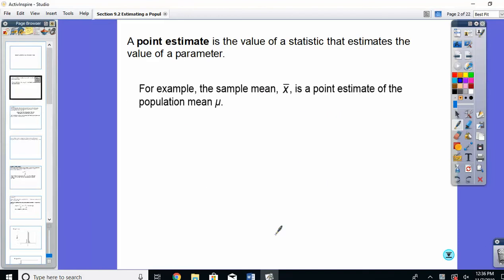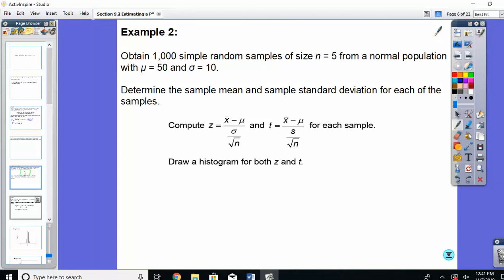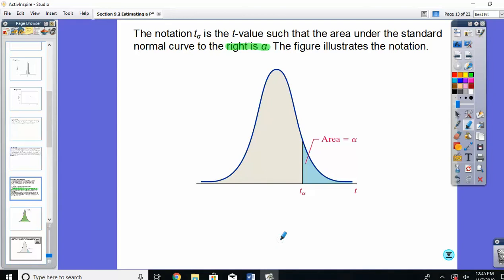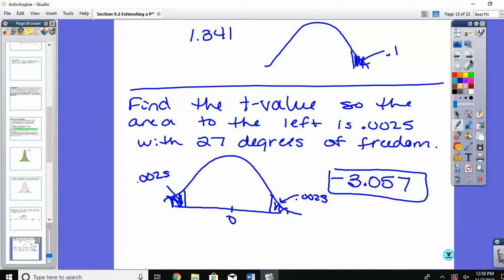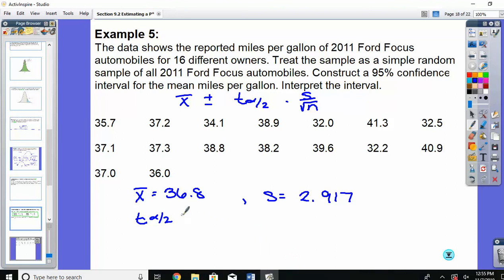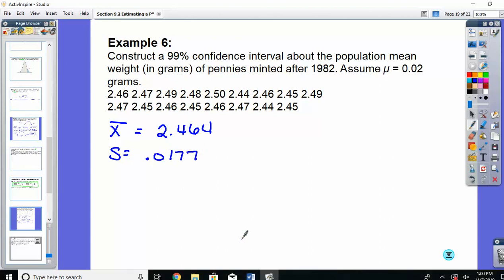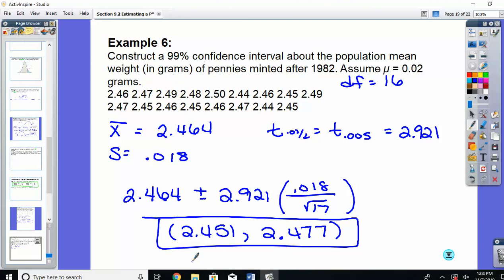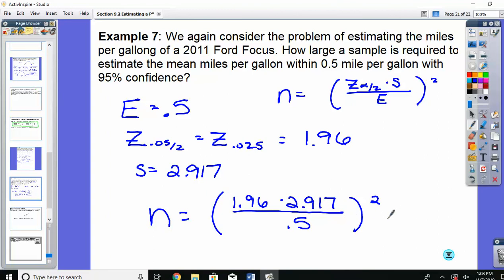Section 9 2 Nov 11